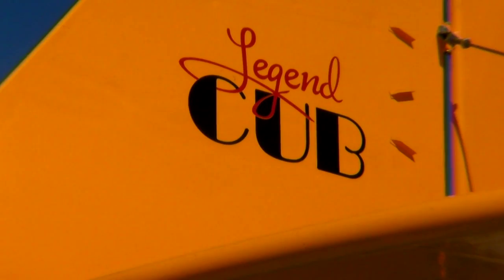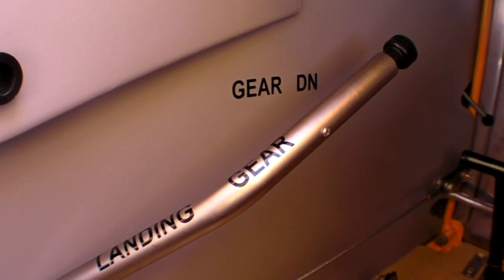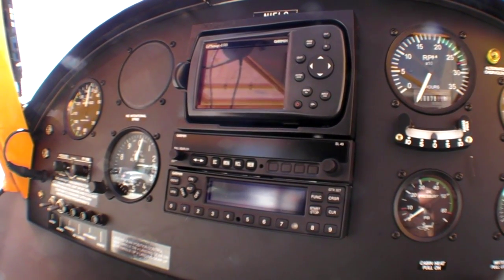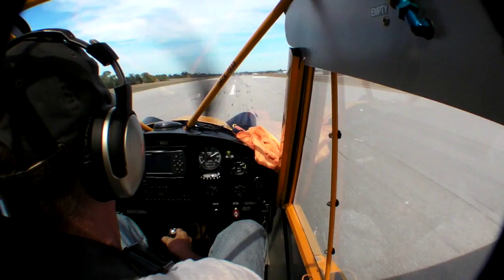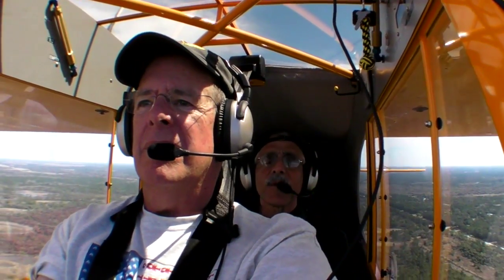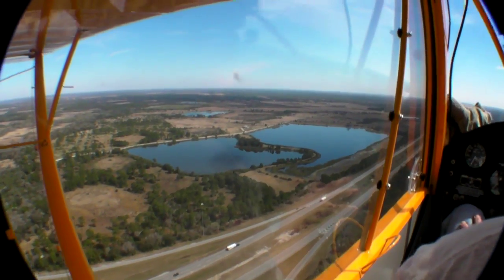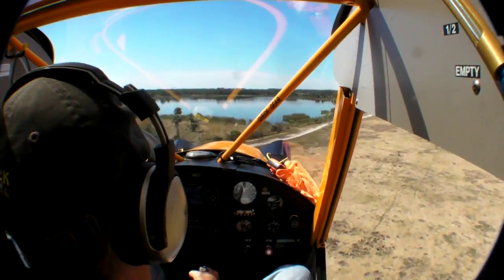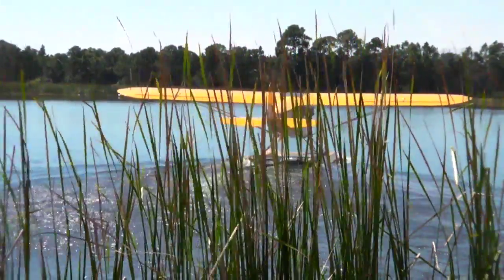Legend Cub Amphib Flight Trial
Floatplanes aren't just fun, they're stupid fun. In this video, Aviation Consumer's Paul Bertorelli takes a test hop with Dick Parsons in American Legend's new amphibious LSA Cub. It has terrific performance and it's fun and easy to fly. Come on along.